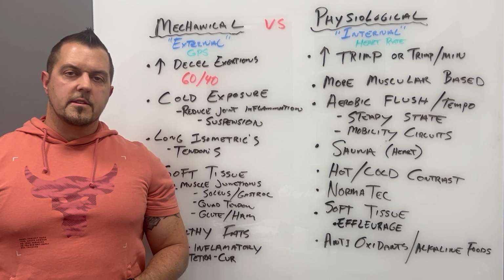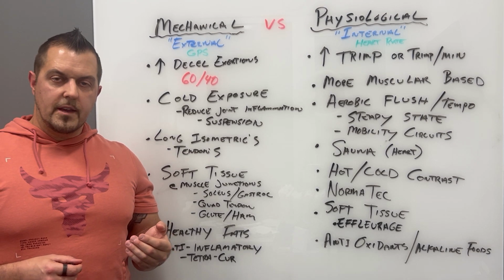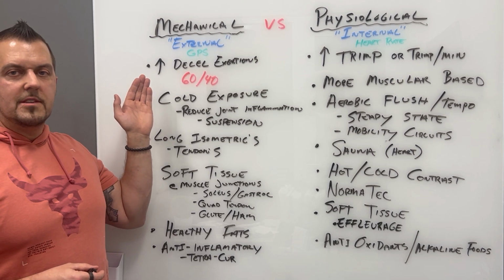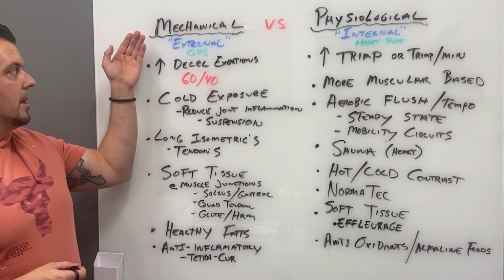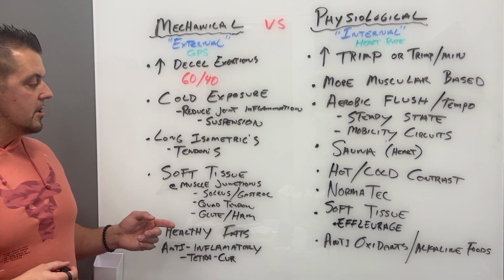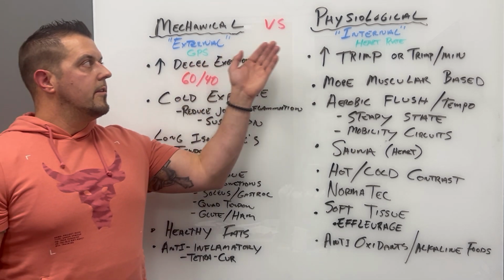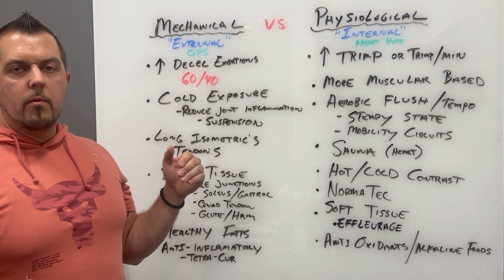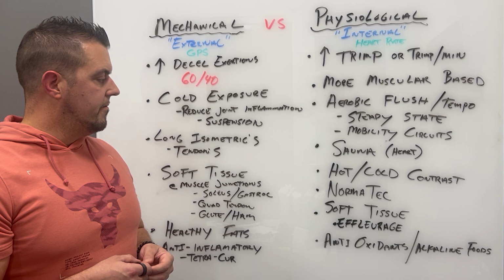Metabolic Elite Whiteboard Sessions Ep. 3 | Recovery Methods & Modalities with Jim Snider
Discover the best recovery methods and modalities in Episode 3 of the Metabolic Elite Whiteboard Sessions.

Join Jim Snider, the Associate Director of Strength and Conditioning at the University of Wisconsin-Madison and a member of the Metabolic Elite Board of Advisors, as he shares expert insights into advanced recovery techniques for athletes and fitness enthusiasts. With decades of experience working with elite collegiate athletes, Jim breaks down the science behind recovery and its impact on performance, injury prevention, and overall well-being.

What You’ll Learn:

Effective recovery strategies for peak athletic performance
Science-backed recovery tools and techniques used by top athletes
How to reduce muscle fatigue, accelerate recovery, and prevent injuries
Jim Snider’s expertise combines cutting-edge research with hands-on experience, making this episode essential for anyone aiming to optimize their recovery and achieve long-term success in sports and fitness.

About Jim Snider: As a leader in sports performance and recovery, Jim oversees strength and conditioning programs at the University of Wisconsin-Madison. His innovative recovery strategies have enabled athletes to perform at their best and maintain longevity in their athletic careers. Jim also serves on the board of advisors at Metabolic Elite, contributing his expertise to further the mission of optimizing human performance.

Why Metabolic Elite? At Metabolic Elite, we’re redefining health and performance with high-quality supplements and educational resources. Our team has worked with athletes in the Olympics and major sports leagues, bringing decades of expertise to your fitness journey.